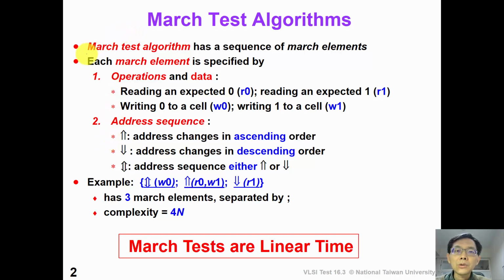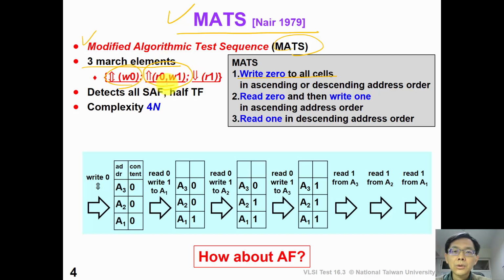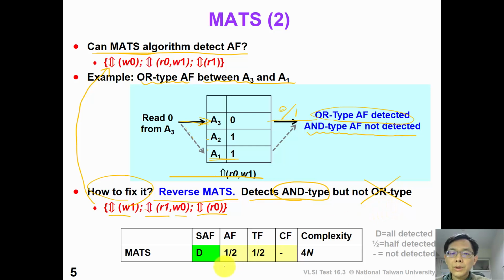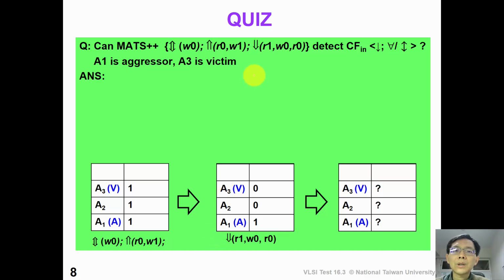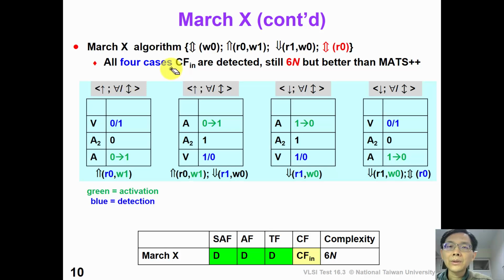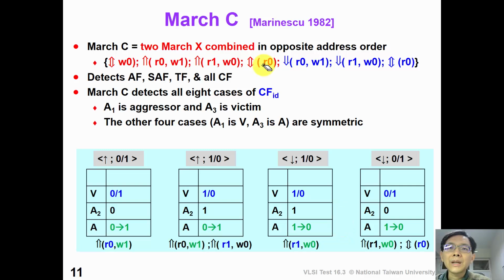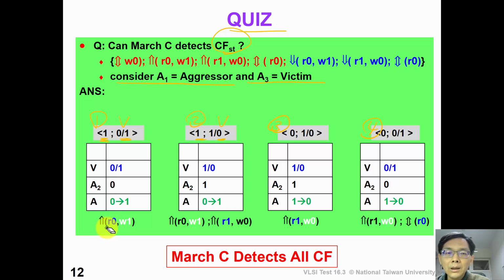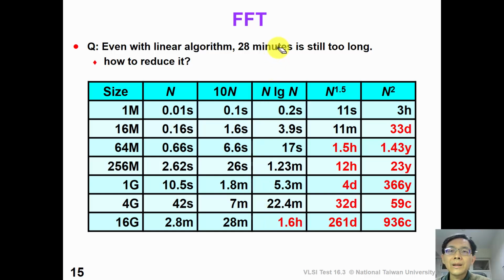16 3 MemTest March